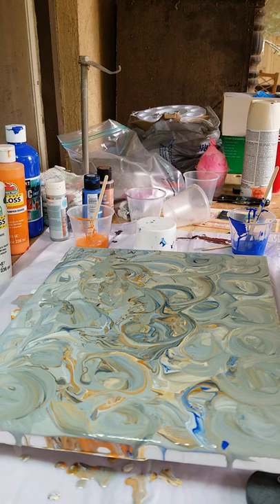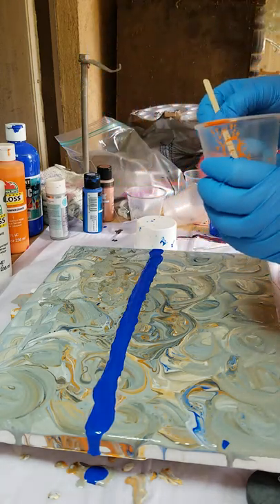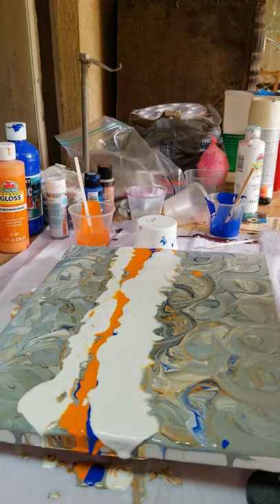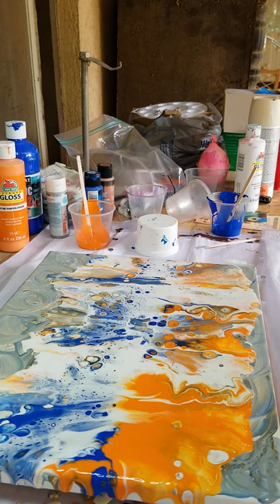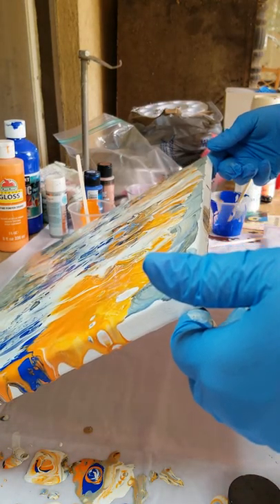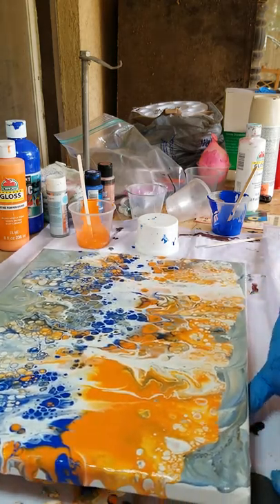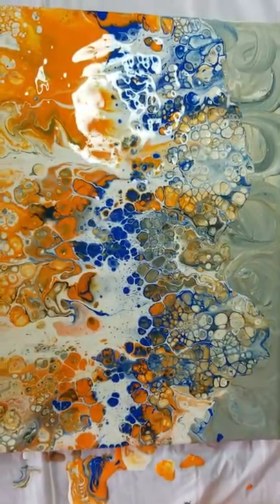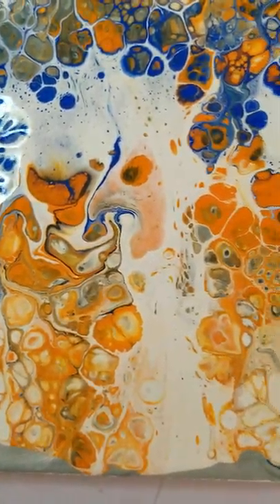Gator scales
Artist in Motion with R.H.